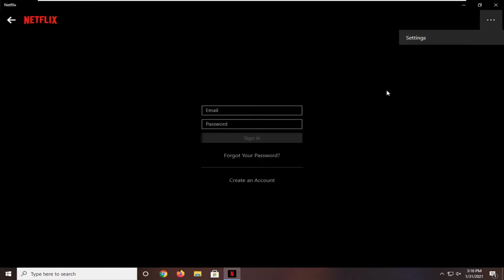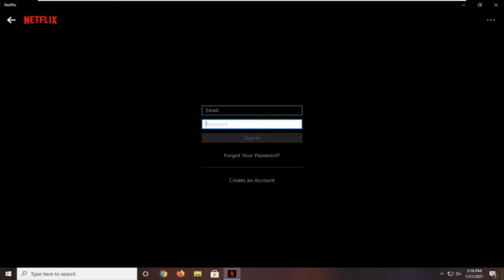How To Fix Netflix App Not Working In Windows 10 PC/Laptop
Some Netflix users are encountering the T1 error code after playback fails on their Windows 10 PC (when using the Universal Windows Platform Netflix app). Some affected users are reporting that the problem occurs with every show they attempt to stream while others only get this error code with certain titles.